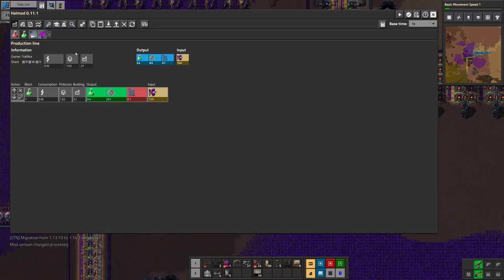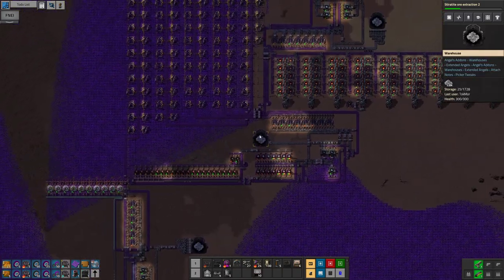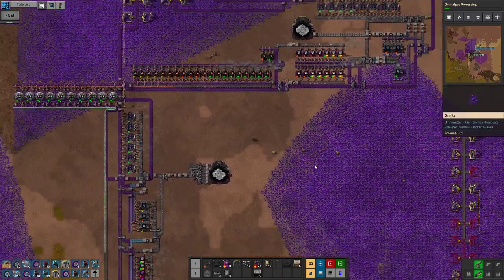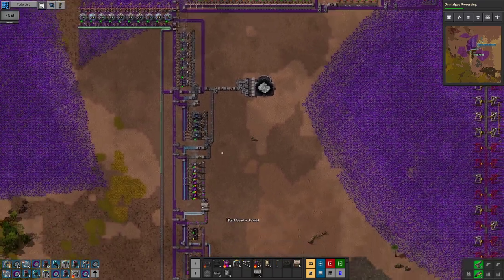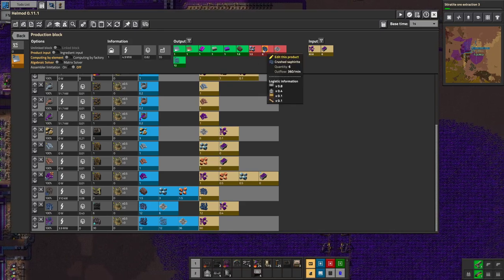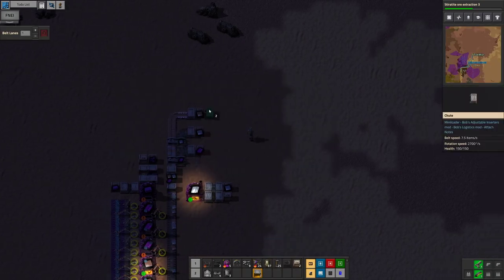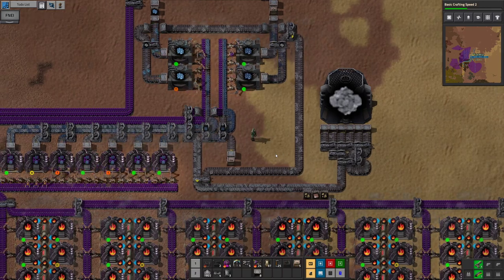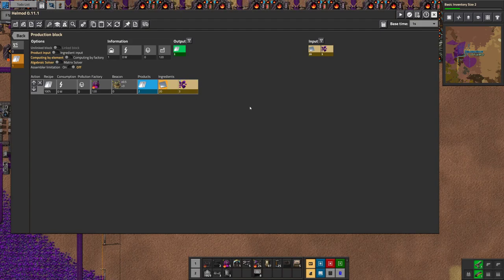Factorio Omnisuite Let's Play 2 Part 10: Tin and lead